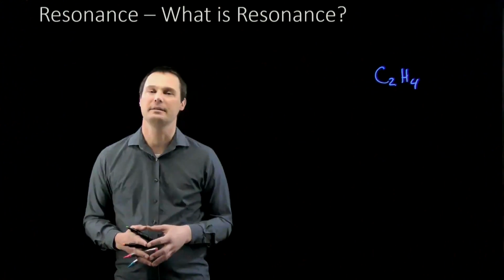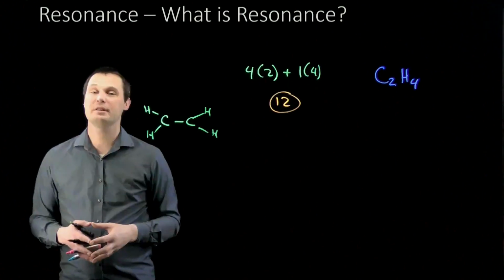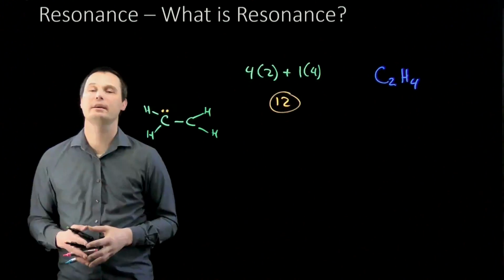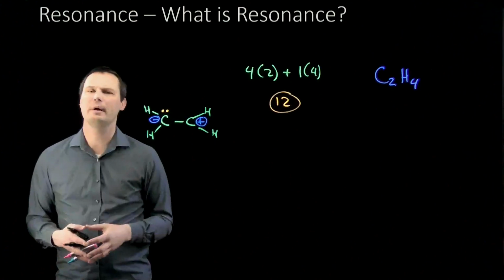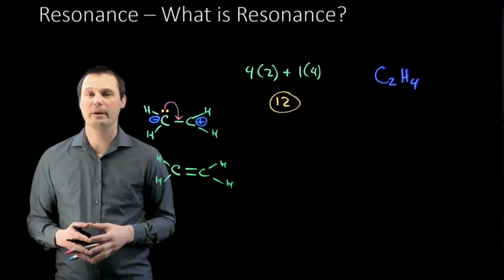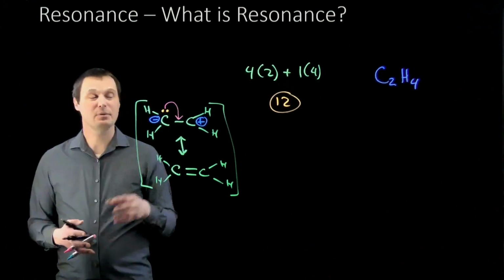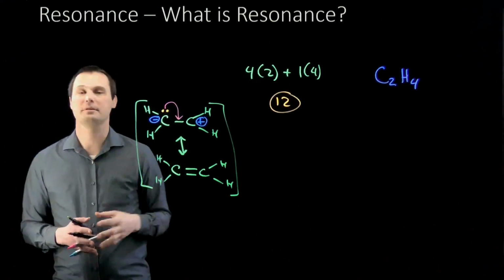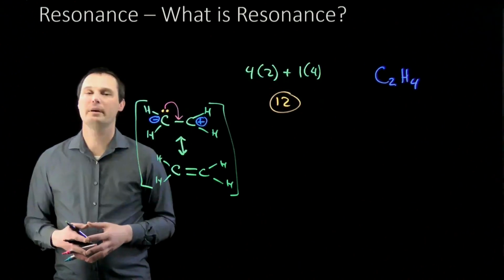Defining OChem Resonance - The Truth about Resonance You Were Never Told!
Are you confused about what resonance actually means in OrganicChemistry? In this video, we go back to the basics - starting with a simple molecule (C₂H₄) - to define resonance without jumping into curved arrows or hybrids. This is the why behind the concept, not just the how.

We’ll walk through the rules of drawing Lewis structures step-by-step, uncover what makes two structures resonance contributors, and explain why neither of them truly exists. If you’ve ever memorized resonance rules without really getting them, this video is for you.

Contents:
0:00 Intro
0:28 Back to GenChem - Drawing C2H4
0:51 First Rule - Count Valence Electrons
1:12 Second Rule - Central Atom & Peripheral Atoms
1:31 Third Rule - Valence Electrons
2:00 Fourth Rule - EVERYONE FORGETS THIS RULE!
2:48 Fifth Rule - Form Pi Bonds
3:08 Resonance Defined
3:31 Special Resonance Arrow
3:50 Special Resonance Bracket
4:28 NEITHER Resonance Contributor Exists!
5:17 Conclusion